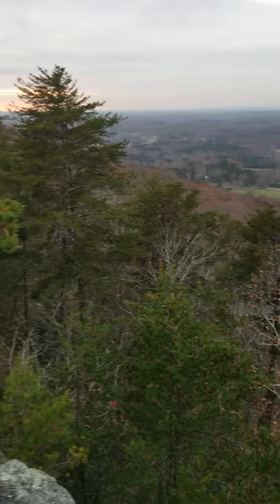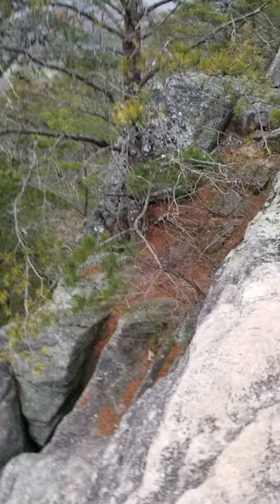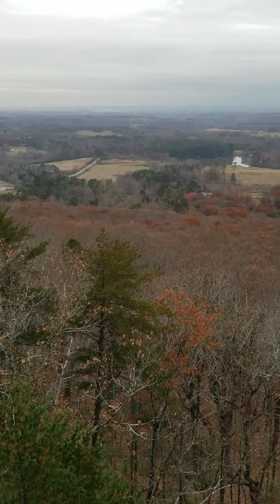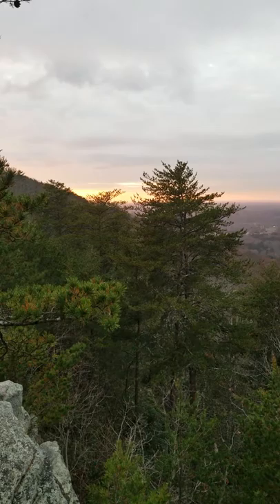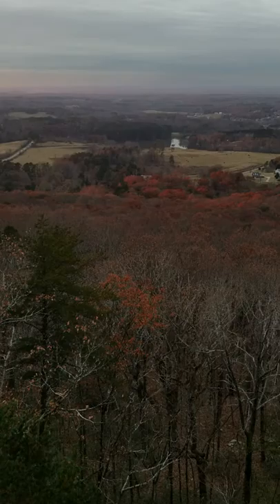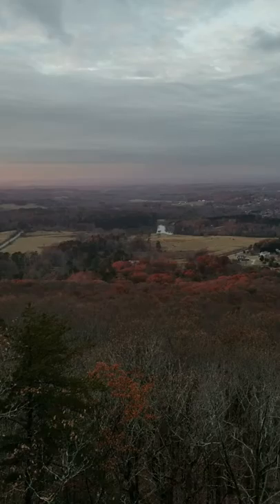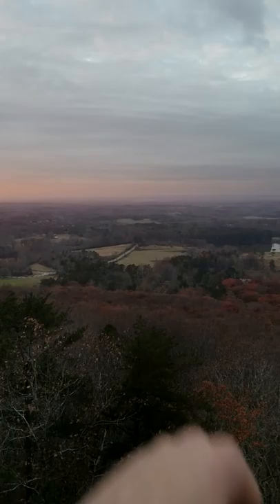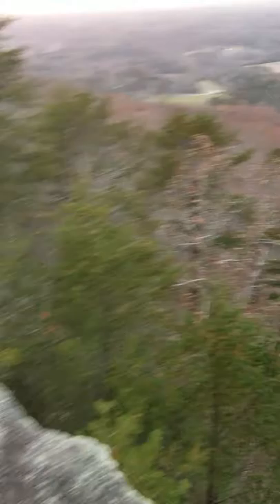Sawnee Mountain Preserve Google tour builder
A brief description of Forsyth County's Sawnee Mountain Preserve